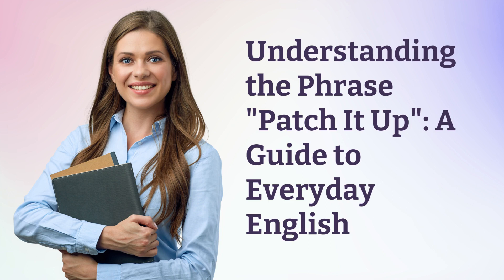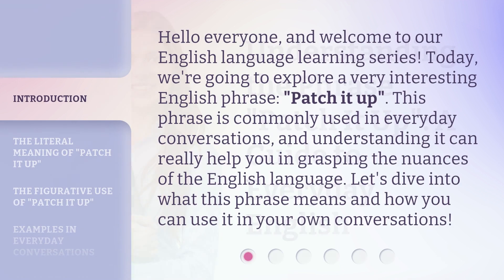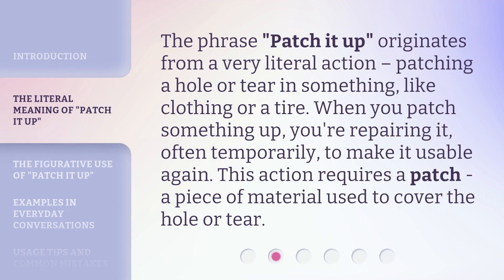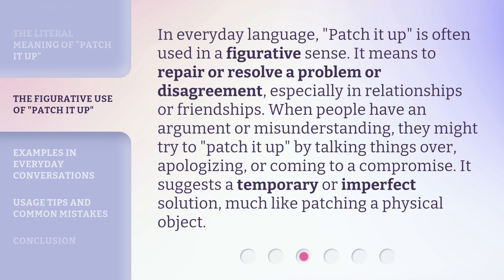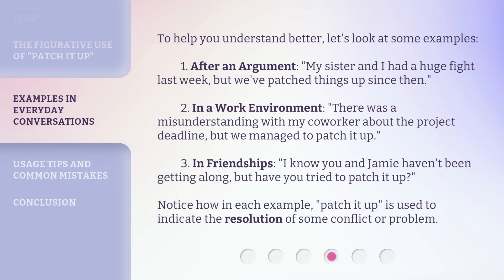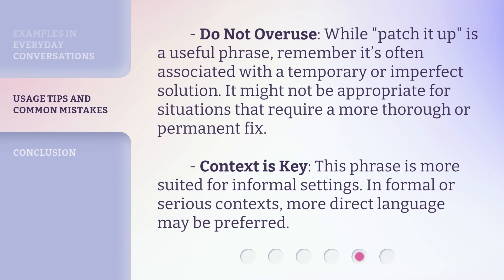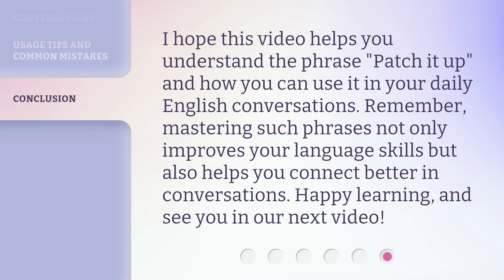Understanding the Phrase "Patch It Up": A Guide to Everyday English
Patch It Up: A Guide to Everyday English • Discover the meaning and usage of the popular phrase 'Patch It Up' in this engaging guide to everyday English. Learn how to effectively incorporate this expression into your conversations and enhance your language skills.

00:00 • Introduction - Understanding the Phrase "Patch It Up": A Guide to Everyday English
00:35 • The Literal Meaning of "Patch It Up"
01:01 • The Figurative Use of "Patch It Up"
01:33 • Examples in Everyday Conversations
02:12 • Usage Tips and Common Mistakes